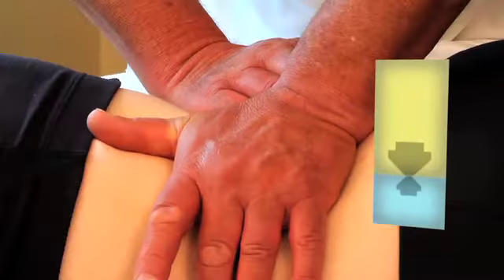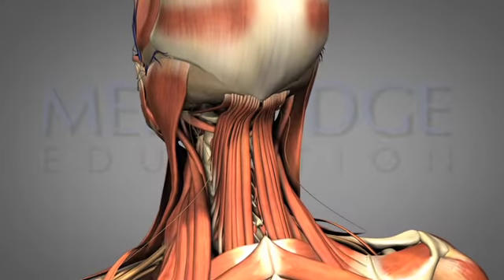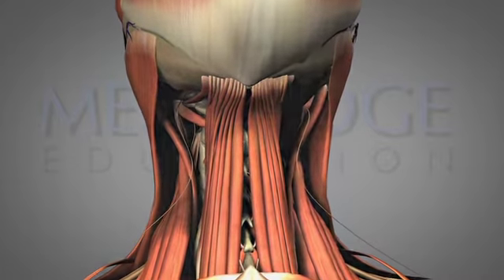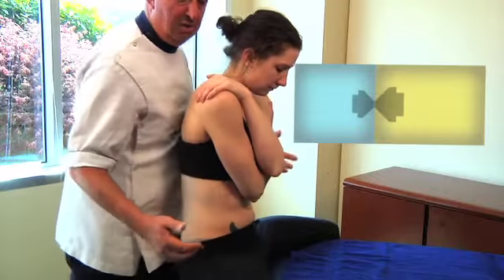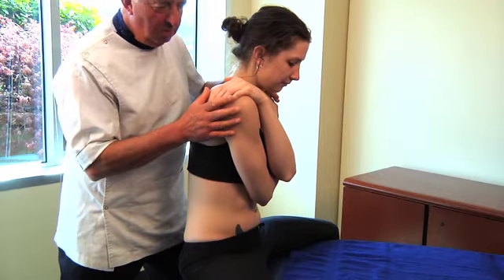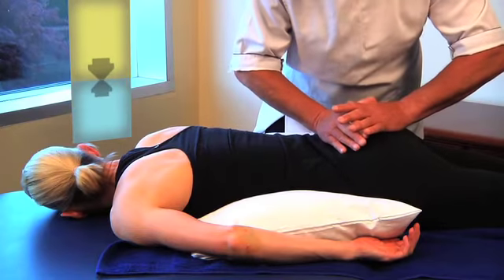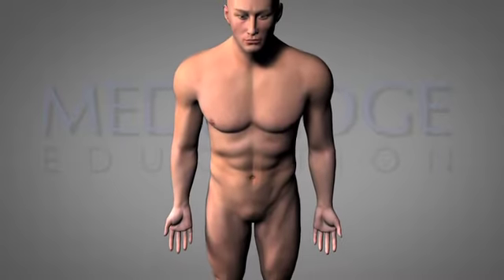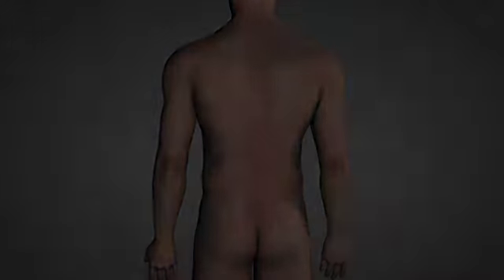The Spine- An Osteopathic Approach Video: Laurie Hartman | MedBridge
Instructor: Laurie Hartman, DO, PhD

Dr. Laurie Hartman comes all the way from England to teach this comprehensive course on manipulations of the cervical, thoracic, and lumbar spine. Dr. Hartman, a world-renowned expert on osteopathic techniques and manual therapy, provides in-depth explanation and demonstration of the necessary techniques for application of evidence-based principles to osteopathic manipulation of the neck, thoracic spine, lumbar spine and sacroiliac joint. In addition to Dr. Hartman's review of various modalities for the spine, the course will provide an enhanced understanding of the importance of complete history and physical exam when evaluating a patient with soft tissue injury.